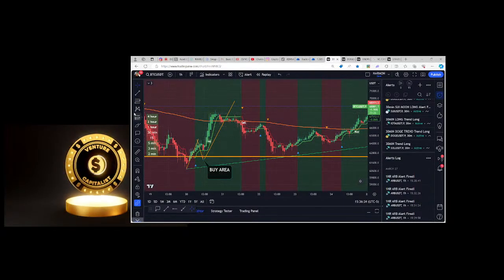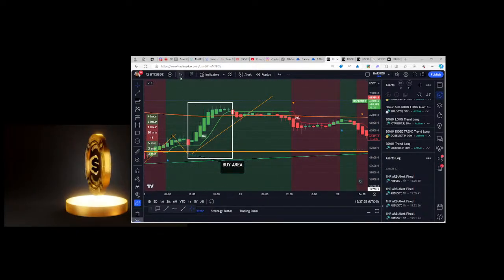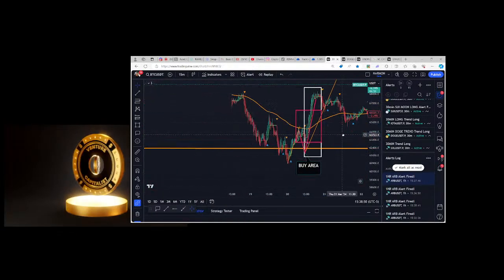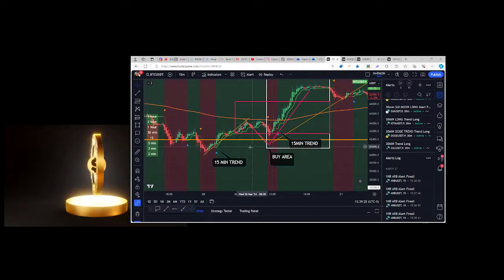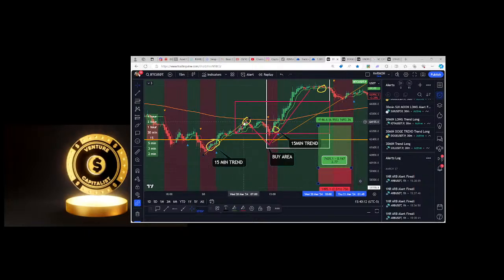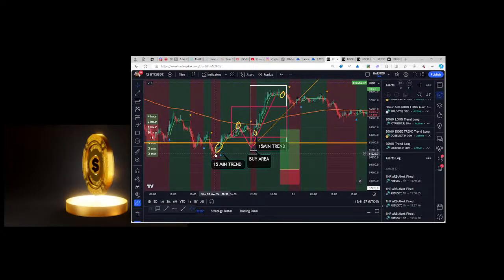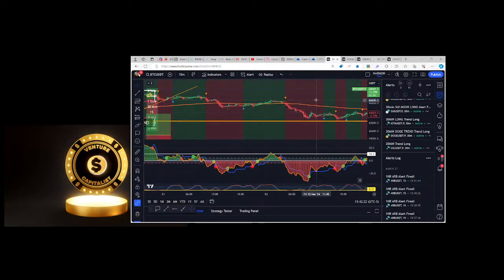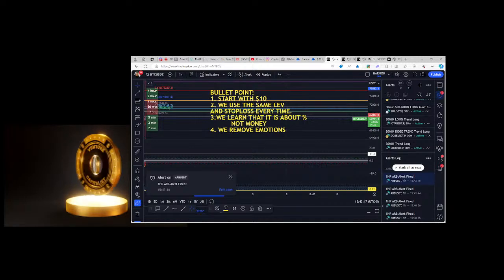TRADING VIDEO #1 THE START OF UNDERSTANDING THE 1HR TRADE...